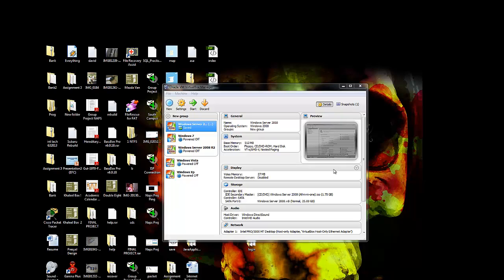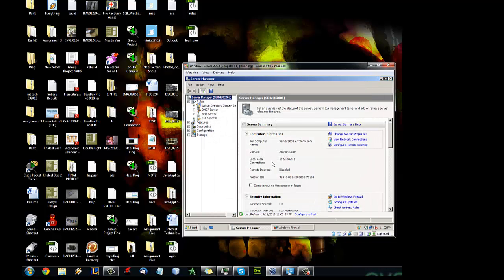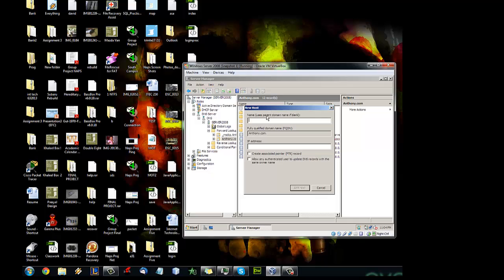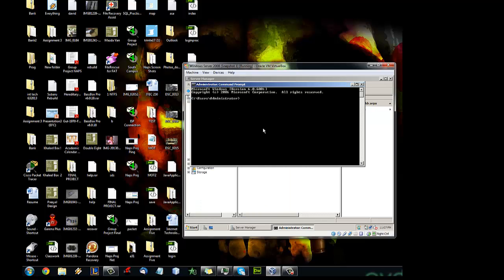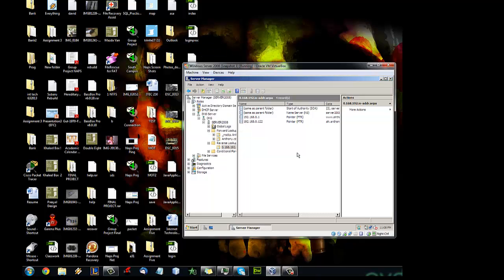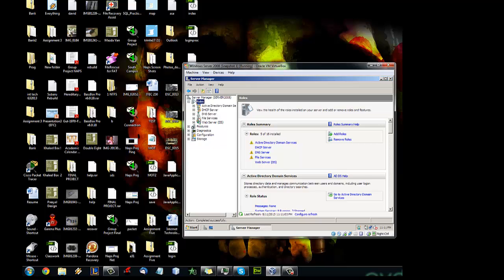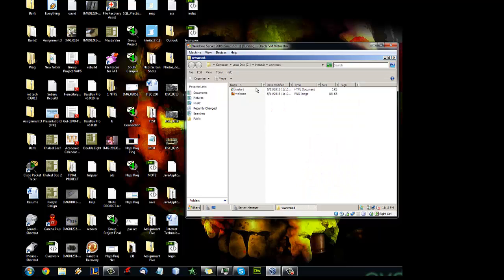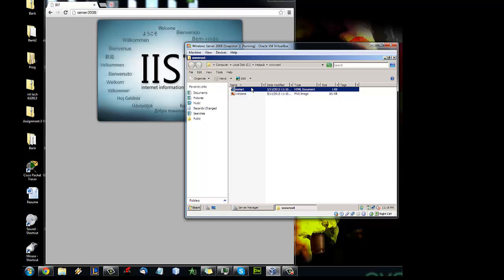OSP Final Project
My tutorial on how to Enable Reverse DNS lookup for IIS and Enabling a Website.